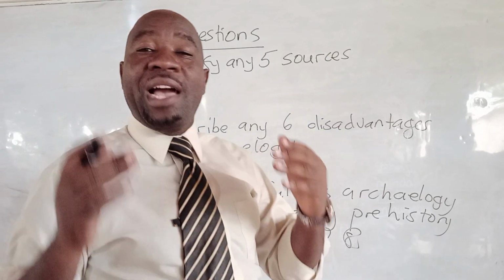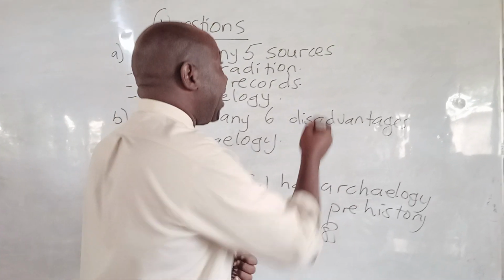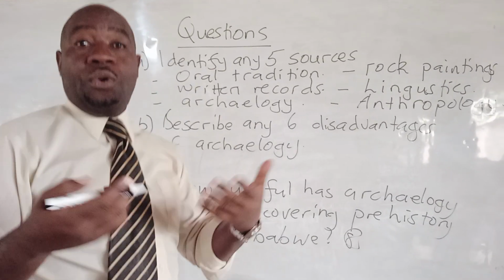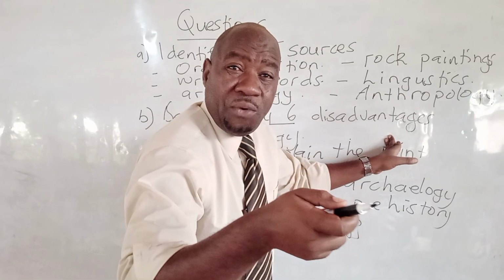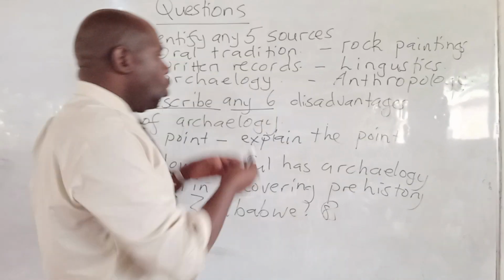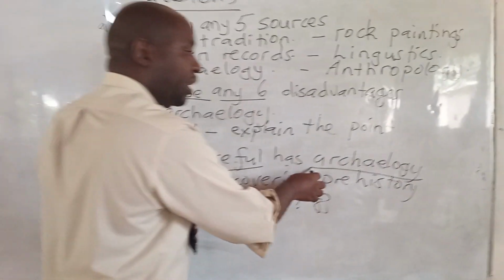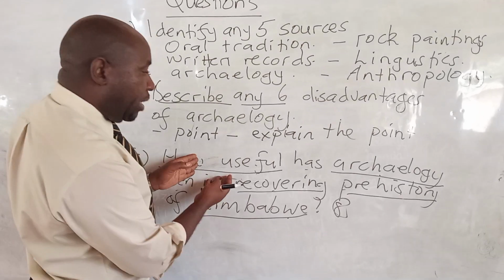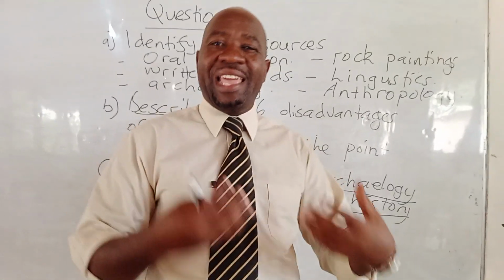Sources of History & disadvantages of archaeology